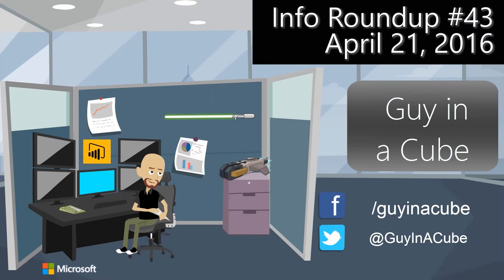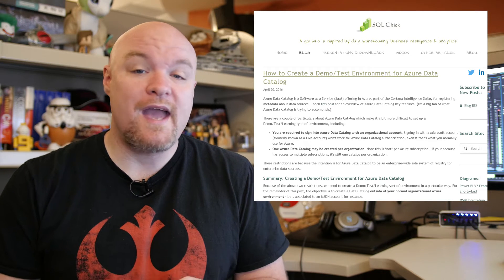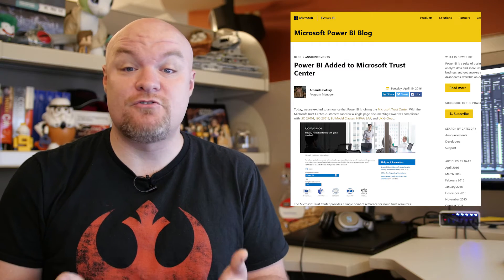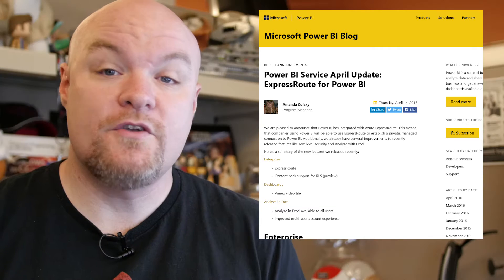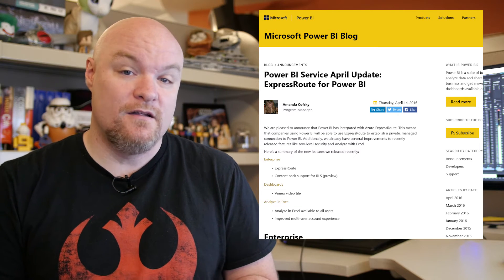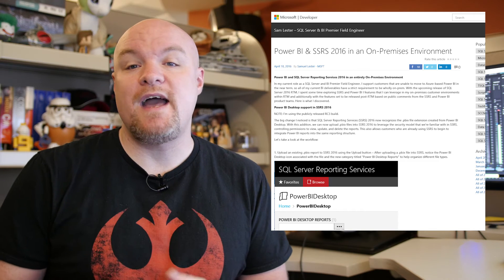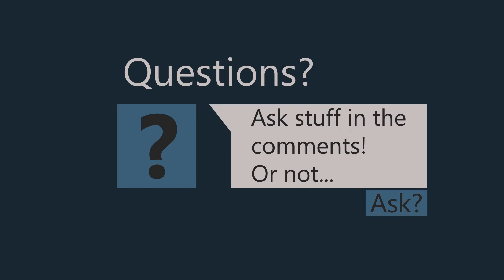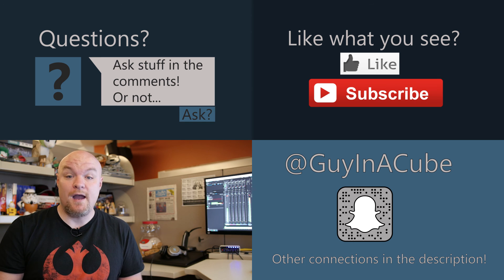ExpressRoute, Trust Center, Mobile - Roundup #43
Melissa Coates shows you how to get a demo environment up and running with Azure Data Catalog. Sam Lester shows how you what Reporting Services 2016 can do with Power BI Desktop files. Power BI has been added to the Microsoft Trust Center. And a recap of the updates for the Power BI Service and the Mobile Apps for the month of April.

How to Create a Demo/Test Environment for Azure Data Catalog (@SQLChick)

Power BI Service April Update: ExpressRoute for Power BI